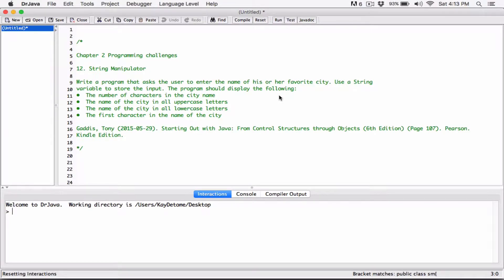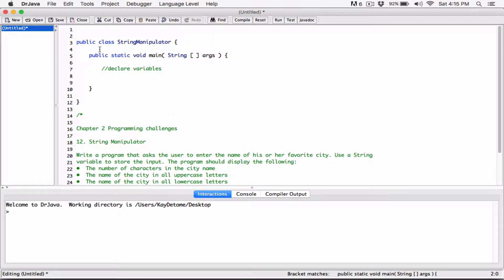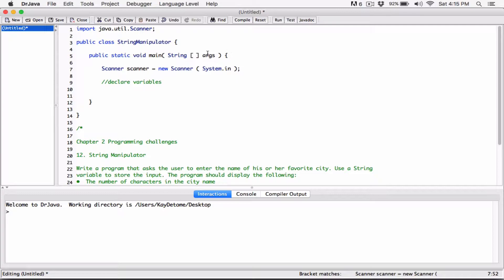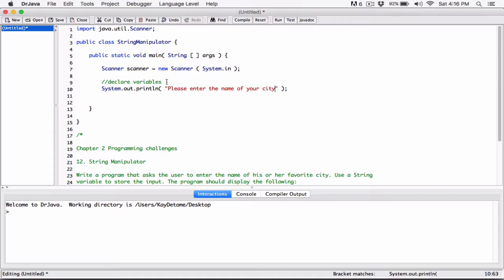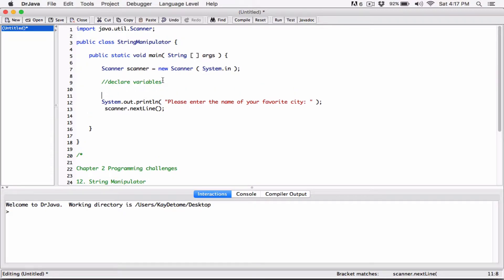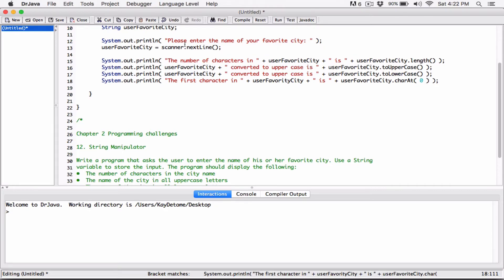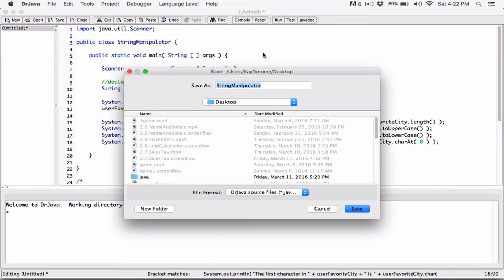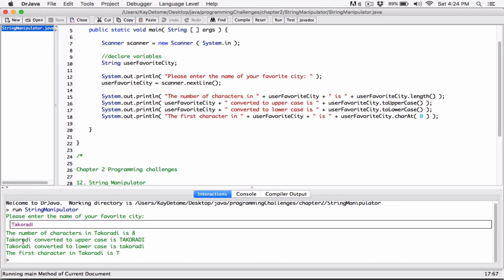2.12. String Manipulator - Java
Chapter 2
Programming Challenges
12. String Manipulator

Write a program that asks the user to enter the name of his or her favorite city. Use a String variable to store the input. The program should display the following:

•  The number of characters in the city name
•  The name of the city in all uppercase letters
•  The name of the city in all lowercase letters
•  The first character in the name of the city

Gaddis, Tony (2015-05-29). Starting Out with Java: From Control Structures through Objects (6th Edition) (Page 107). Pearson. Kindle Edition.